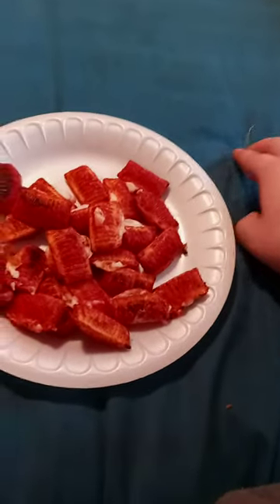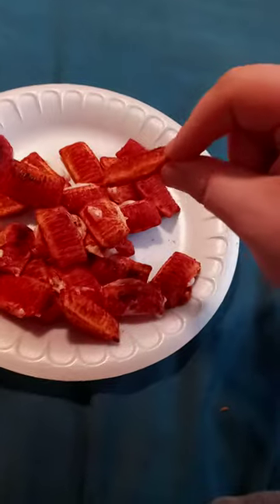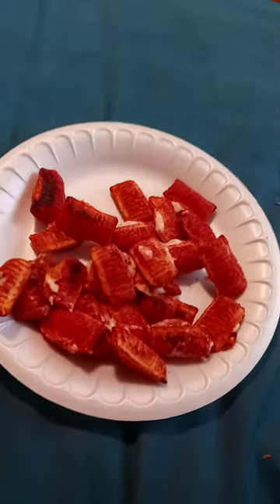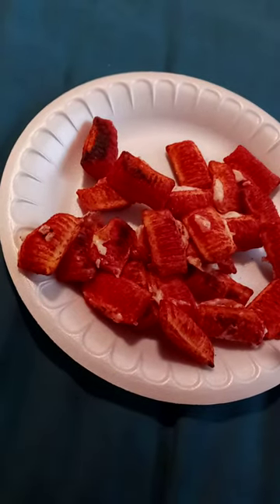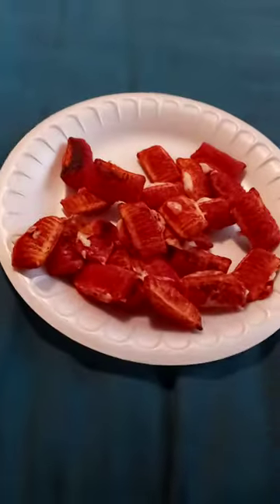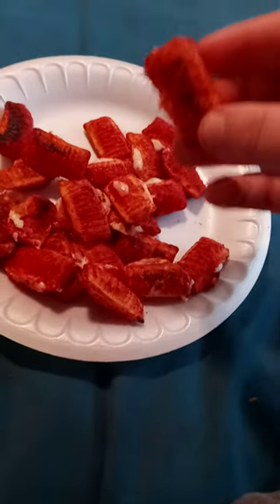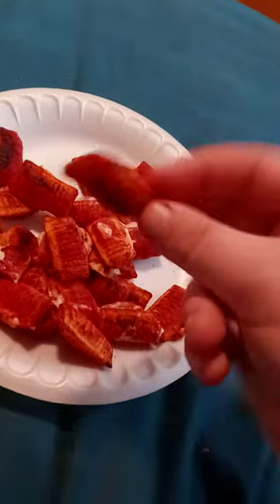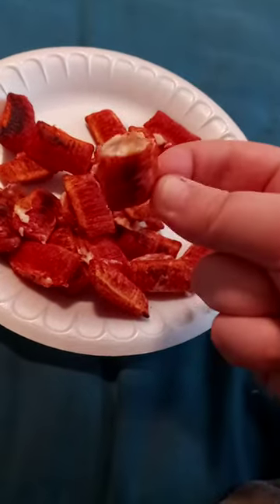Totino's Takis Pizza Rolls Taste Test